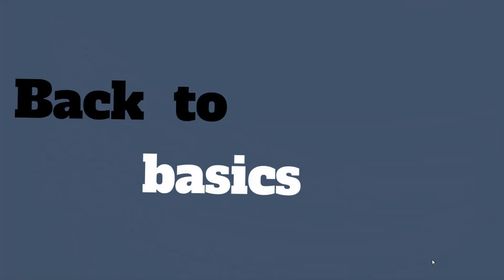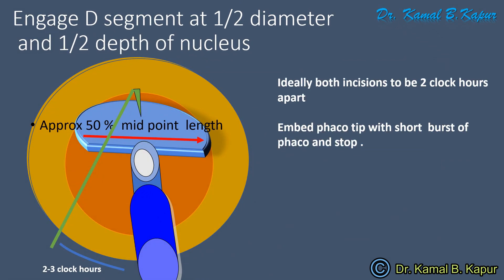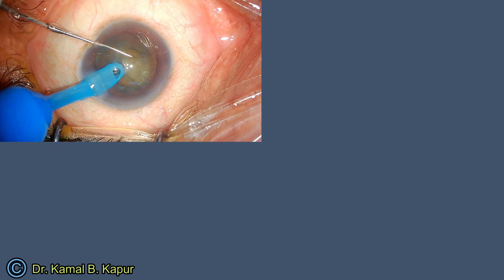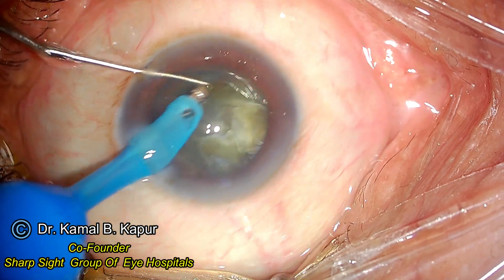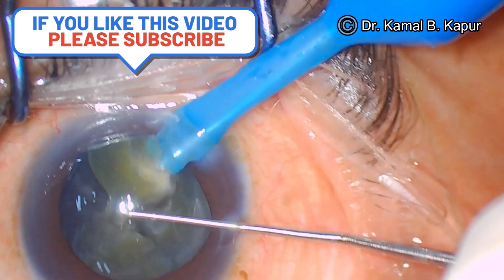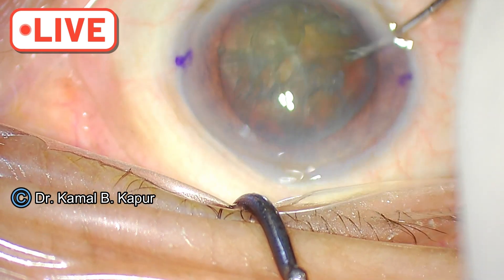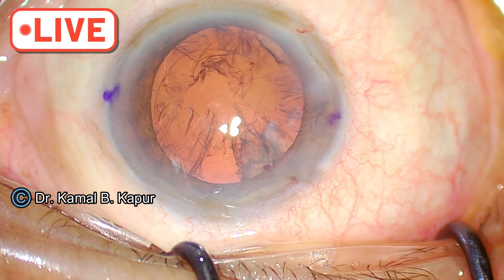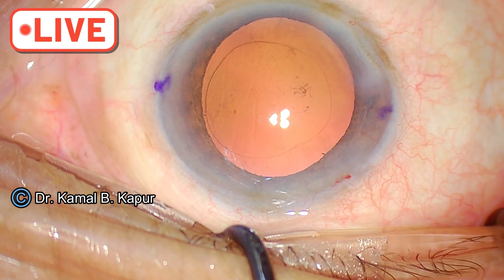Mastering a VERTICAL Chop - Step by step ( Back to Basics) -Dr Kamal B. Kapur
Welcome to our new  series "Back to Basics"
 Where we shall delve into the core techniques that form the foundation of cataract surgery. In today's video, we'll be focusing on  Mastering the vertical chop method in phacoemulsification—a crucial skill for any cataract surgeon.

The vertical chop technique is one of several methods to divide the lens nucleus, and it's particularly effective for dealing with dense or hard cataracts.
and in this video we are using  3D diagrams and sketches to make the understanding easier of settings and chopping vectors easy. also accompanied by video cli[s and a loive surgery with commentary

we'll walk you through the essential steps of performing a vertical chop:
in Phacoemulsification: With the phaco tip in place,
we'll guide you through the steps of vertical chopping—embedding the tip in the nucleus, using the chopper to split the nucleus vertically, and emulsifying the fragments.

By mastering the vertical chop technique, you'll enhance your ability to tackle challenging cataract cases with confidence and precision. Let's dive in and explore the fundamentals of vertical chop in phacoemulsification, step by step.